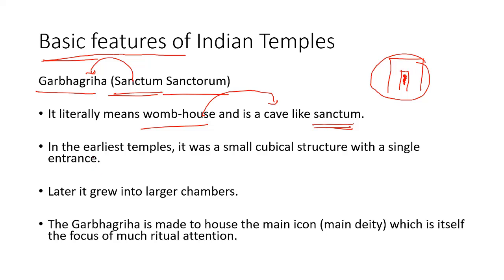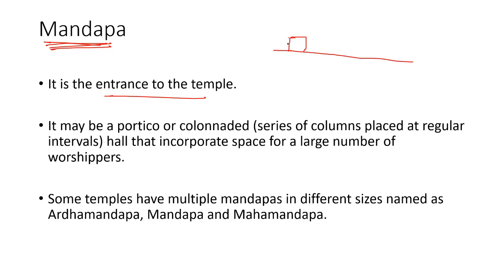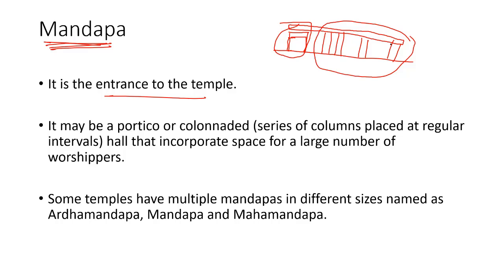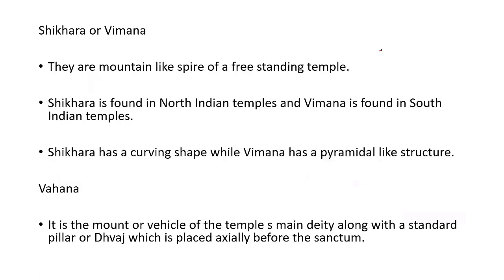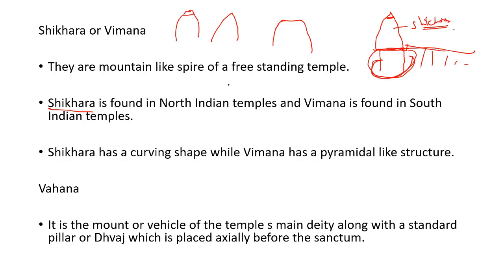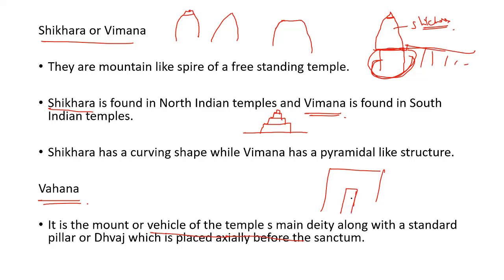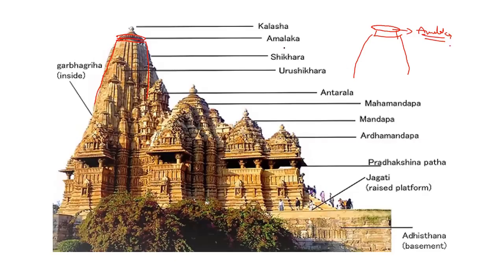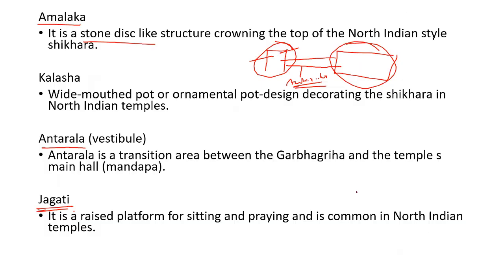Features Of Temple Architecture In India | ART AND CULTURE | RAKESH SINGH | IIBS IAS ACADEMY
Temples Architecture of India
Hindu temple architecture has many varieties of style, though the basic nature of the Hindu temple remains the same. Hindu temple architecture reflects a synthesis of arts, the ideals of dharma, beliefs, values and the way of life cherished under Hinduism.

Influenced by early Buddhist structures such as the stupa, the first Hindu temples were built from rock-cut caves. Then, with the arrival of Gupta architecture in the 4th to 5th century CE, the first free-standing Hindu temples were constructed with features such as towers and projecting niches.

The architectural principles of Hindu temples in India are described in Shilpa Shastra. Shilpa Shastra mentions three main type of temple architecture - Nagara or the Northern style, the Dravida or the Southern style and the Vesara or Mixed style.